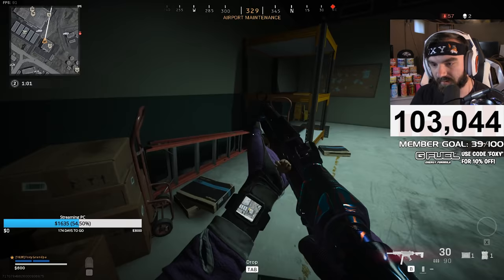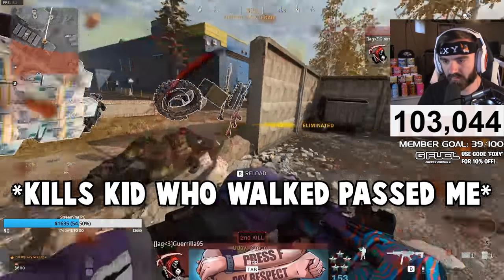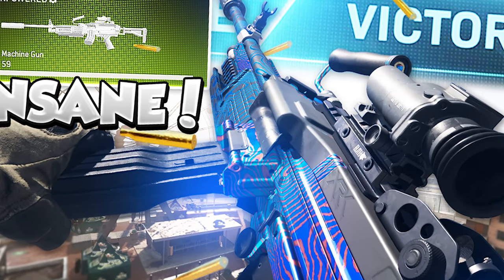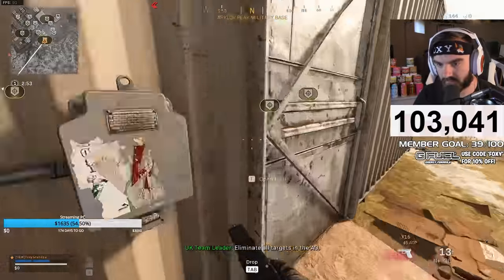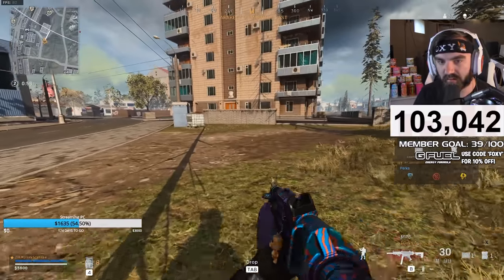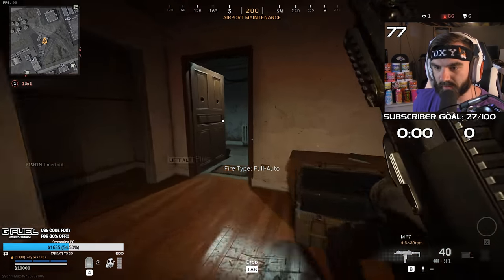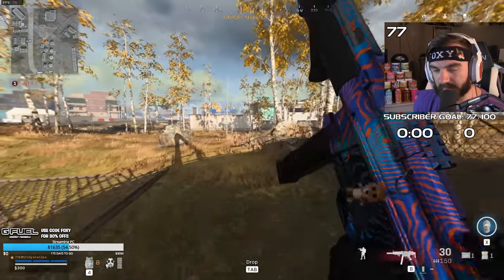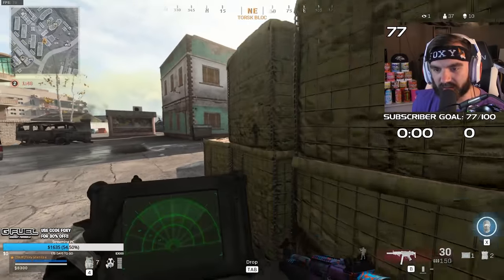using the MP5 10mm 30-ROUND MAG in WARZONE.. IT SHREDS! (MP5 BEST LOADOUTS in WARZONE)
using the MP5 10mm ROUNDS in WARZONE.. IT SHREDS! (MP5 BEST LOADOUTS in WARZONE)🔥🔥

0:00 - Funny Intro Clip
1:04 - Intro
2:57 - 11 Kill Solo Match, 14th Place
7:18 - 10 Kill Solo Match, 20th Place

First Gameplay Attachments: Subsonic Integral Suppressor, FSS Close Quarters Stock, Commando Foregrip, 10mm Auto 30-Round Mags, Stippled Grip Tape

Second Gameplay Attachments: Subsonic Integral Suppressor, FTAC Collapsible Stock, Commando Foregrip, 10mm Auto 30-Round Mags, Stippled Grip Tape

So the MP5 10mm rounds got a nerf in the mid-season 4 update. I decided to try them out in Warzone and they shred! Definitely try out this class setup homies! | Foxy Grandpa